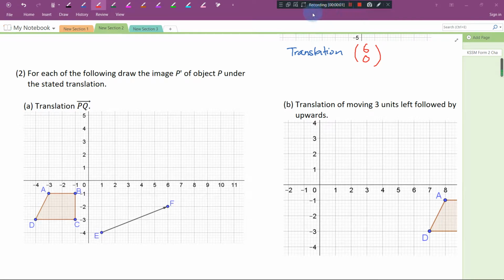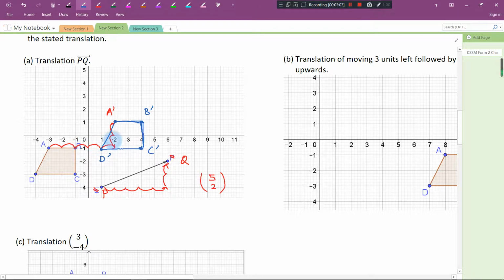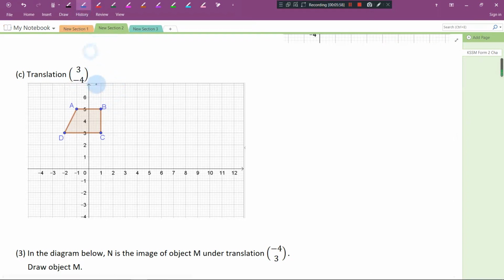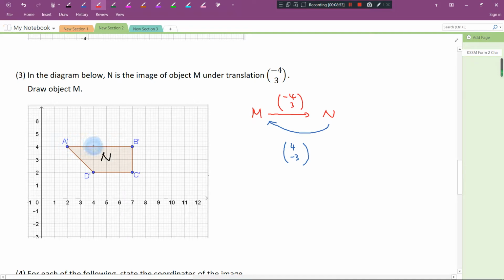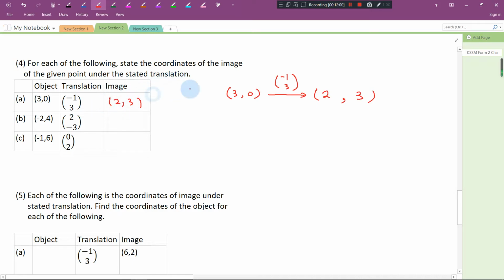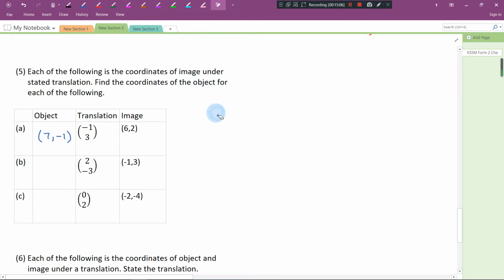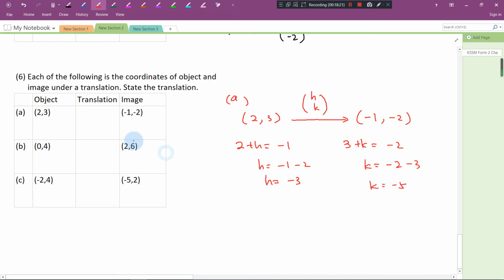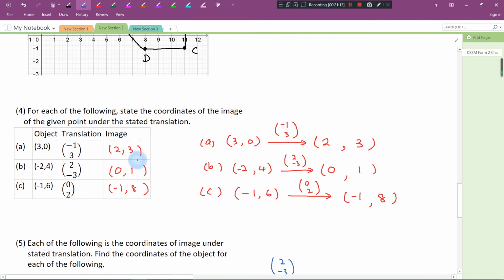KSSM Form 2 Chapter 11 (11.2 Translation, Part 2)